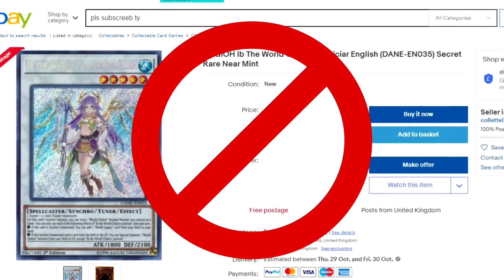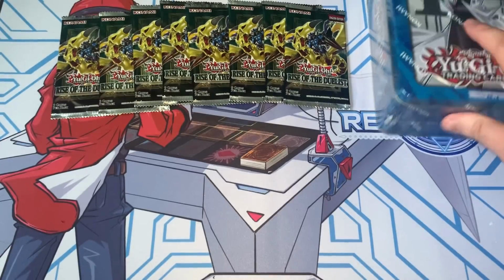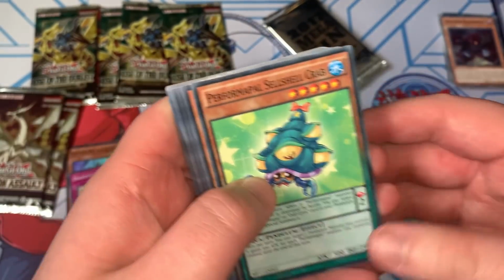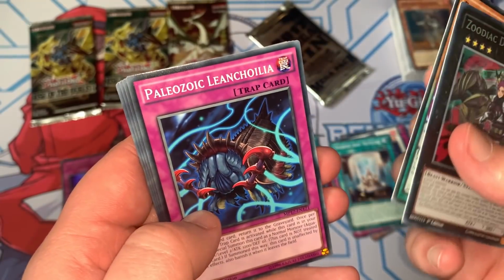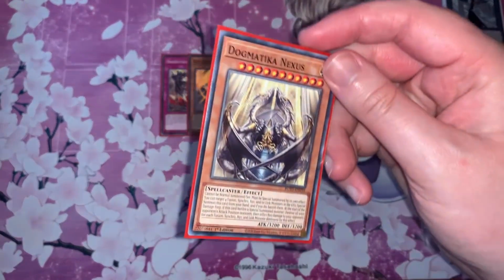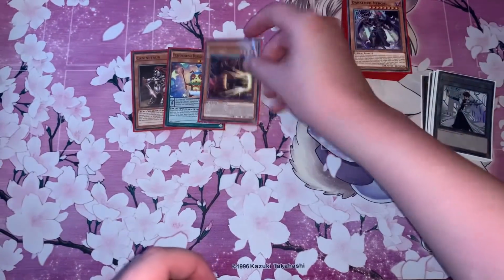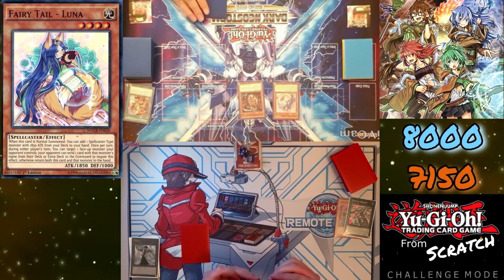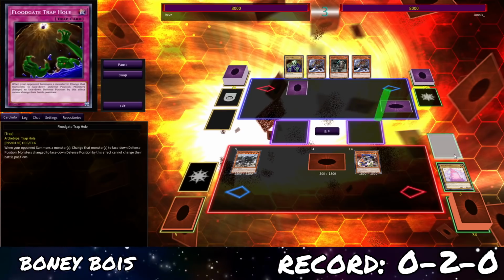Yu-Gi-Oh! From Scratch 2: Challenge Mode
After the huge success of Yu-Gi-Oh! From Scratch, I decided it was time to take it to the next level and play the Sealed Only Challenge at a much higher difficulty.

Season 2, Challenge Mode.

=== DECK LIST ===

No Spoilerinos :)

=== MUSIC TRACKS ===

Bloodborne OST - Moonlit Melody

Through the Hourglass - nothanks (Intro)

Animal Crossing City Folk - 8pm LoFi Remix

Lyrics: RevzCards

Night Stalker - Wave Saver

Super Smash Bros Ultimate OST - Mega Man Medley

Artificial Music - That's One Sly Cat

Velvet Moon - Herbal Tea (Outro)